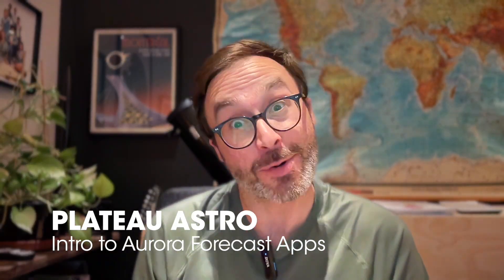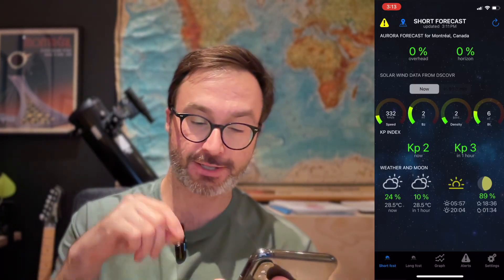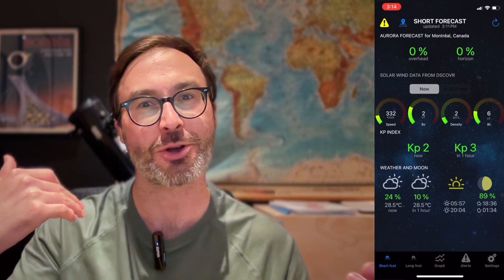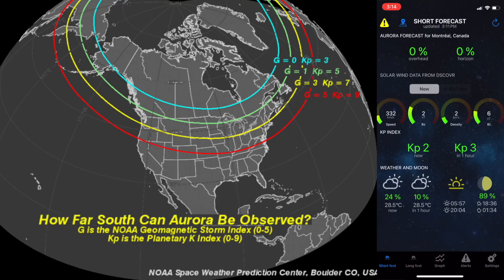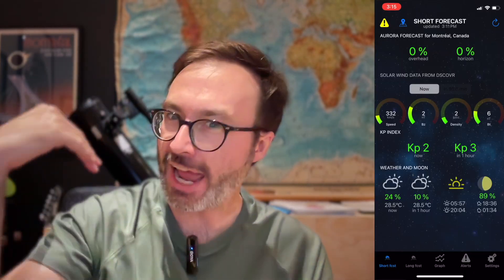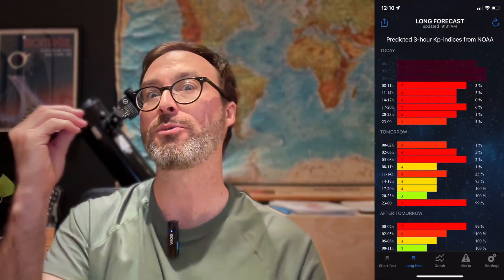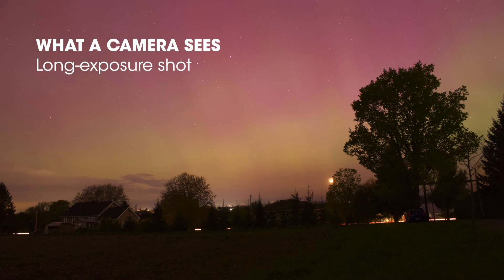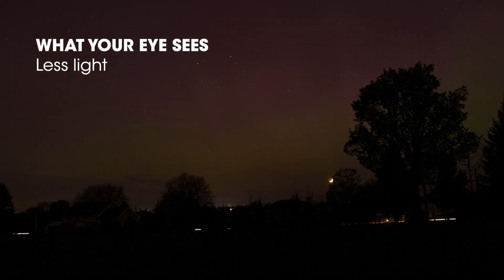Intro to Aurora Forecast Apps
Learn the basics of chasing the Northern Lights / Aurora in this crash course.

This is meant to be an intro for beginners and is not a detailed explanation of every metric for the Aurora. There's a lot of other data which will help you give a better chance of chasing the aurora, but hoping this will push you to explore further. Enjoy!

📱APPS DEMOED

🔭 PEOPLE TO FOLLOW

These accounts are in the Montréal area and know much more about Aurora Borealis than I do and are very active in chasing them. Great resources for when is a good night and time to chase aurora!